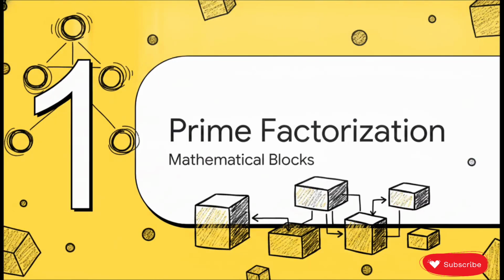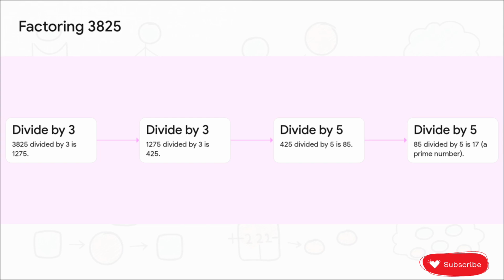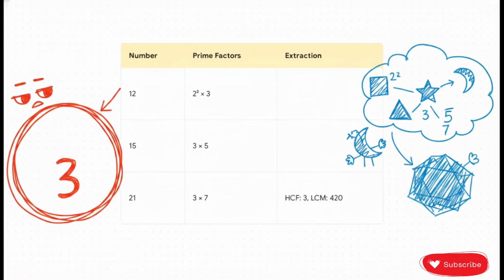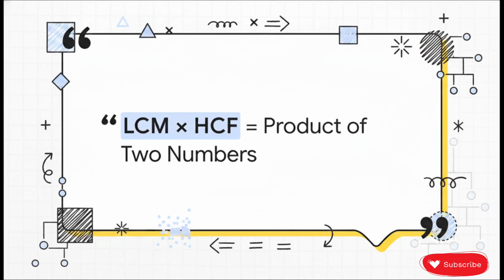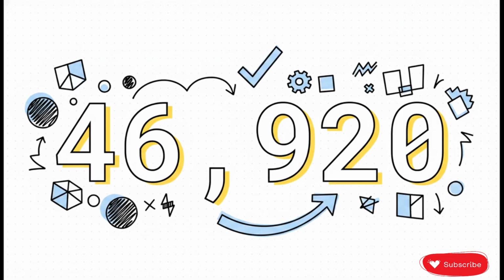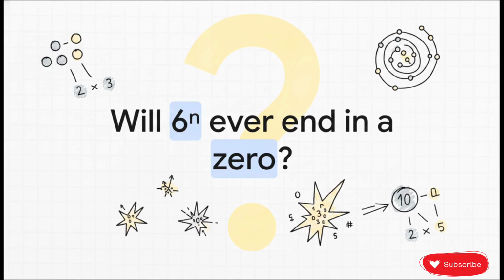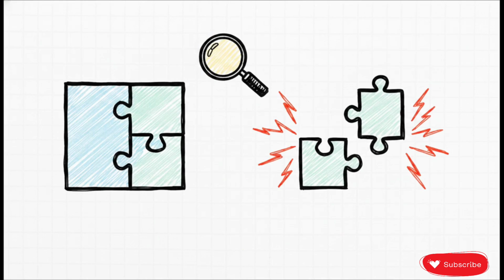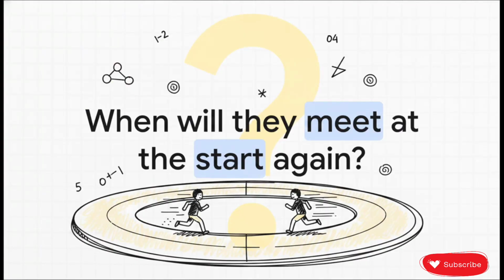Class 10 cbse l 1.1 exercise l easy l full concept l 1 shot l